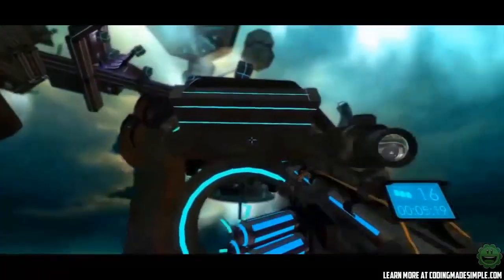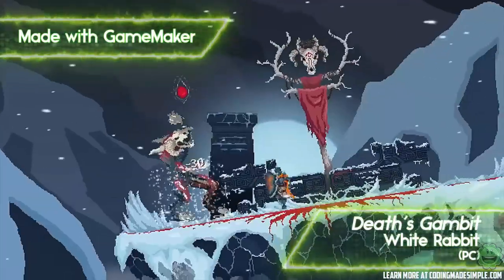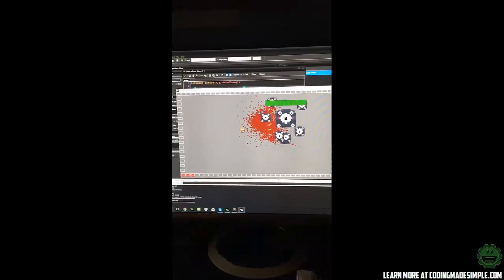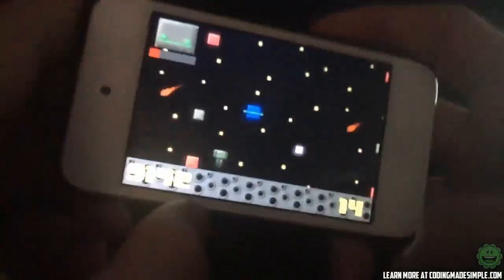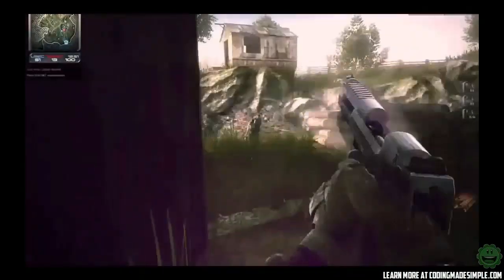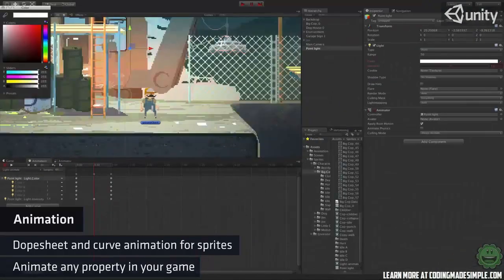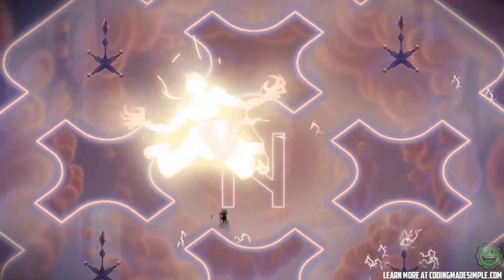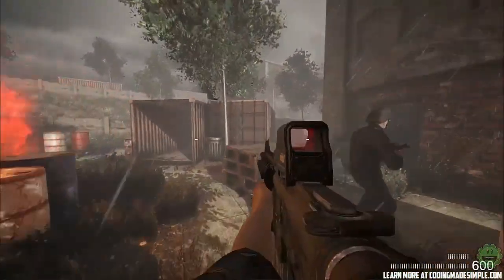Game Maker Studio vs Unity 5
Checking the pros about Game Maker Studio and Unity 5.